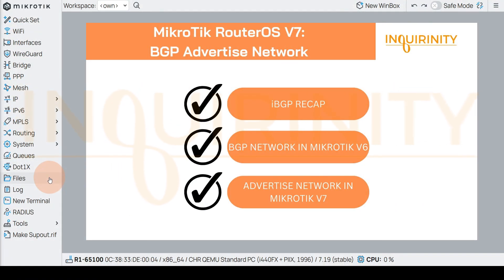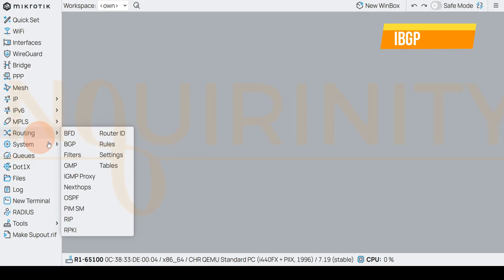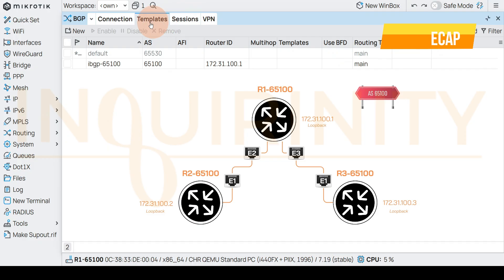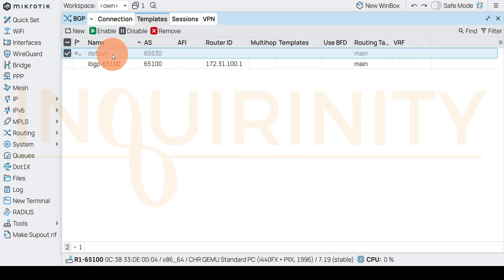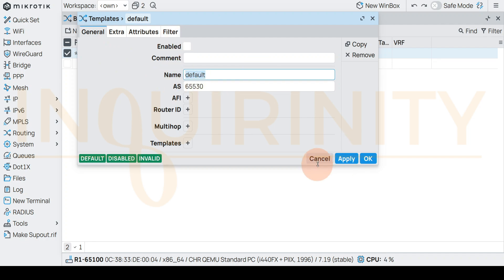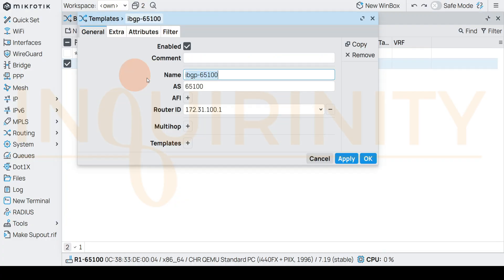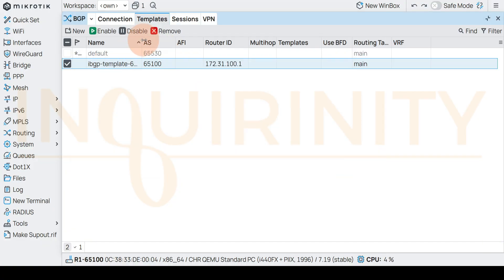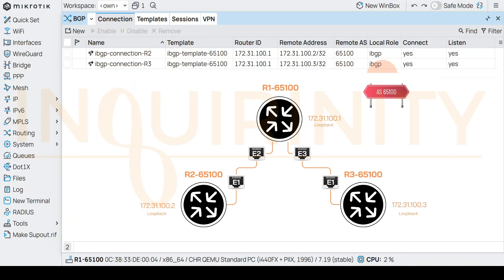MikroTik RouterOS Version 7 BGP Advertise Network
Credits:
Thumbnail: Canva

This video tutorial is part of a series of demo on MikroTik RouterOS version 7

Topics discussed:
MikroTik v7 iBGP recap
MikroTik BGP v6 Network
MikroTik BGP v7 Advertise Network
MikroTik BGP v7 Output Network